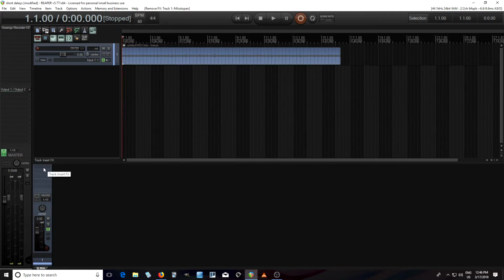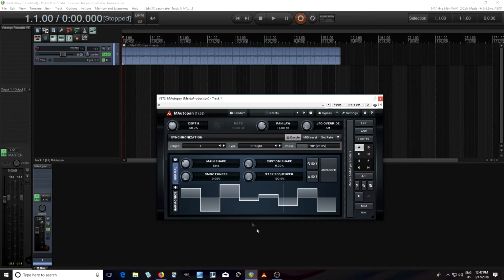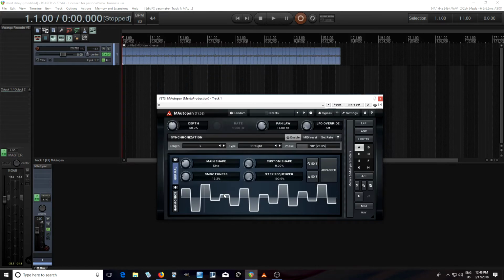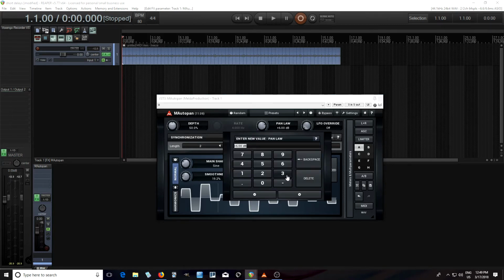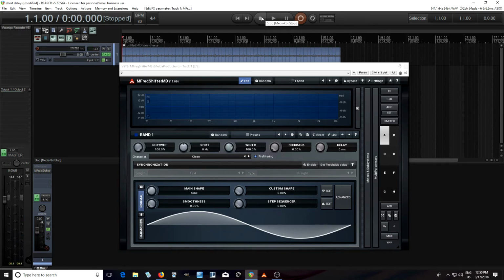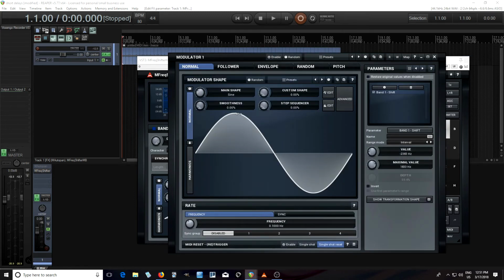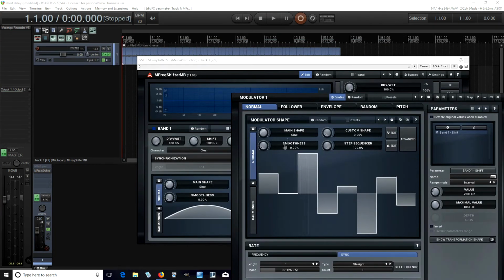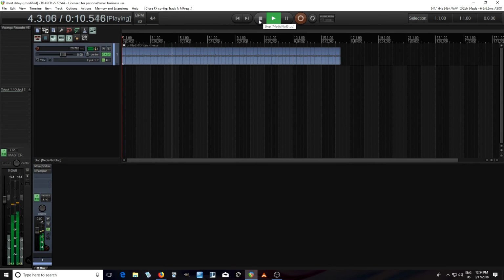Spice up your Percussion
In this vid I'll show you how to use 2 plugins to add variation and interest to background percussion parts. I'm using an 808 hihat sound, but of course you could use any other percussion sound. All you'll need is MAutopan or MFreqshifterMB .